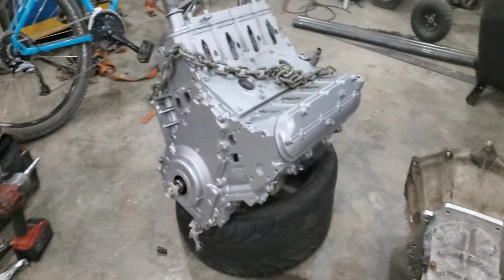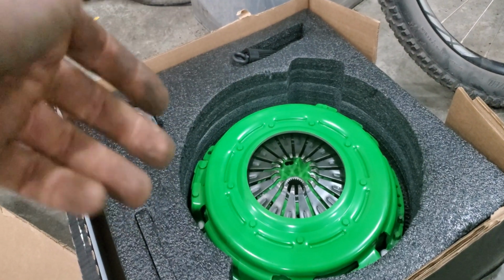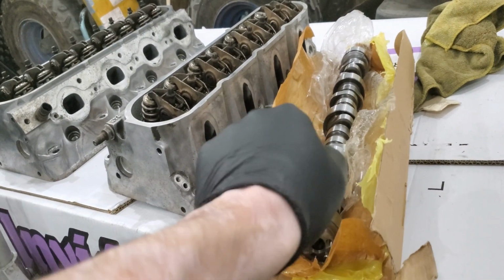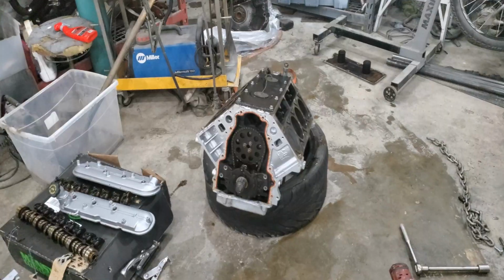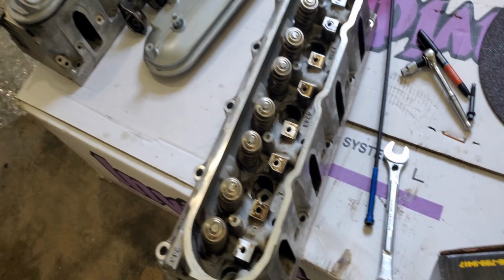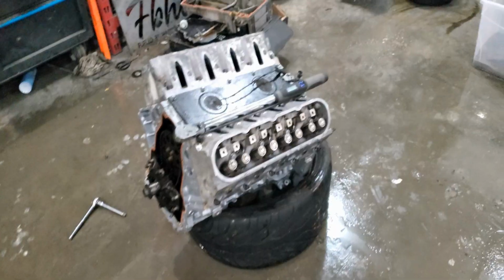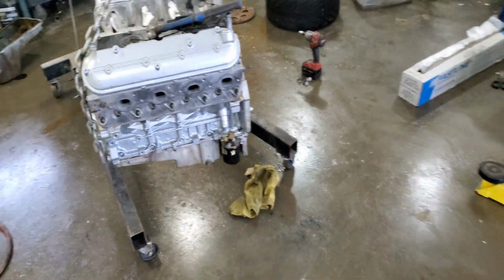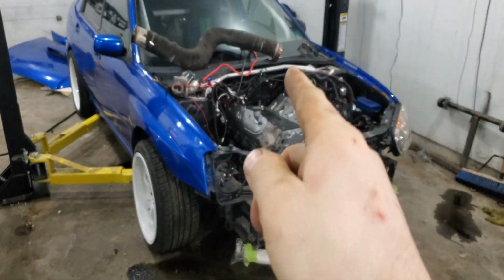LS Turbo Powered Subaru WRX STI Gets a New Motor, Manual Transmission and more! LSx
GRAB SOME FBHC MERCH!  Facebook.com/FueledByHatersCustoms